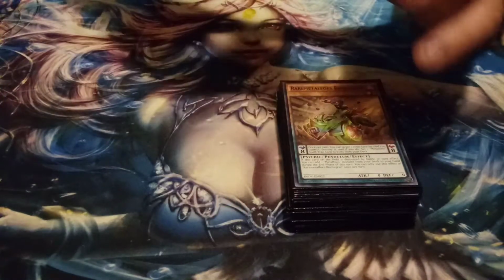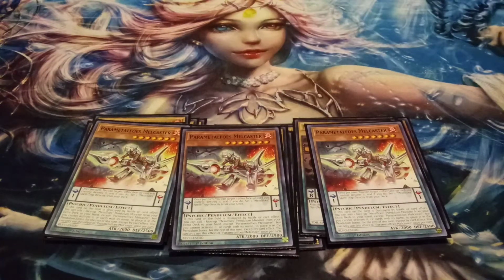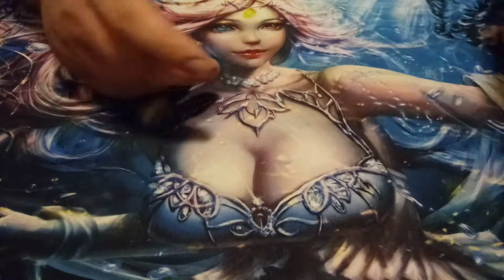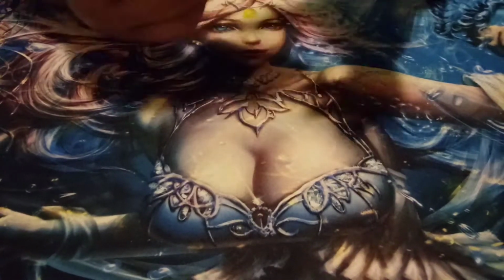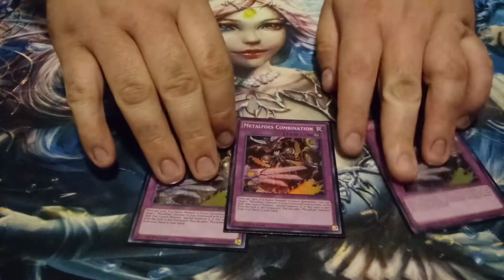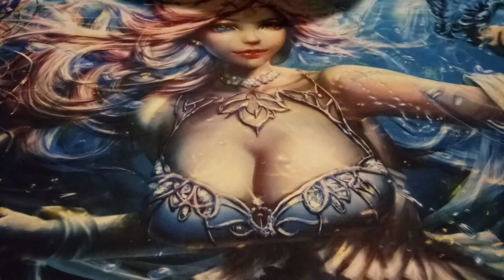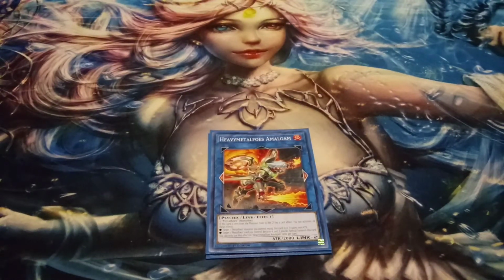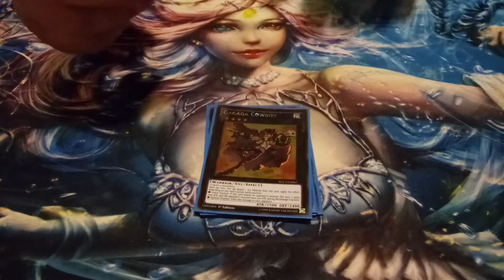Metalfoe Insect Deck Profile For February 2021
Today I'm bringing you guys a spicy Metalfoe deck profile with what I know best. insects